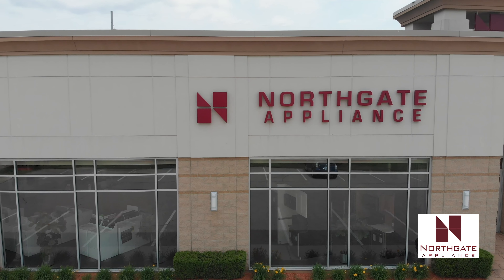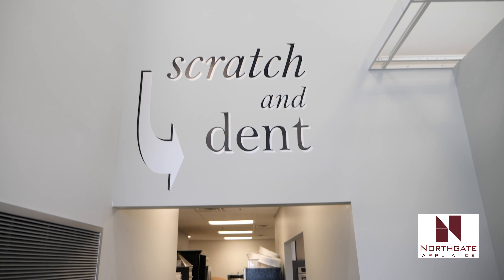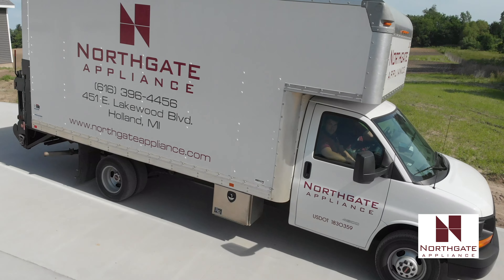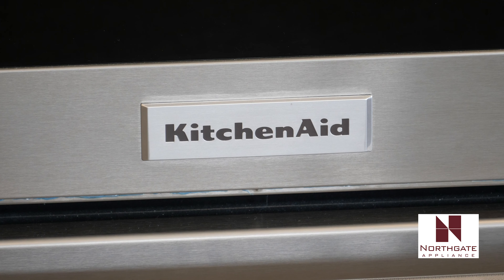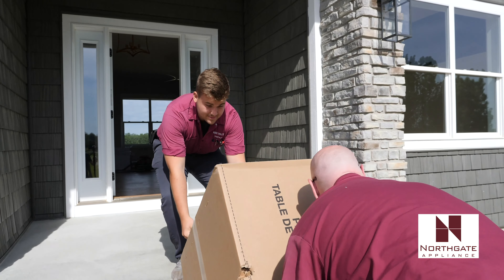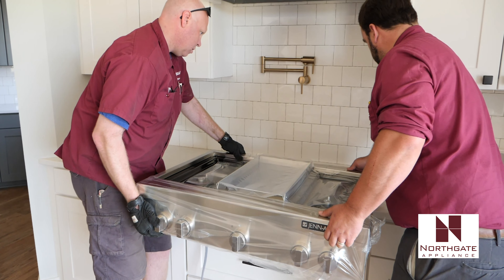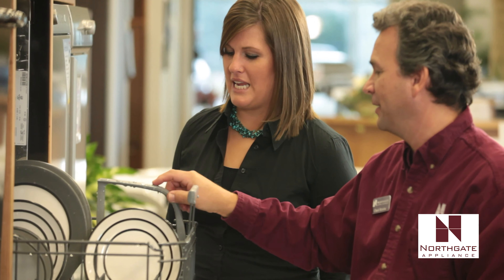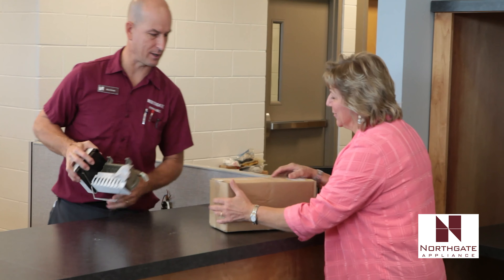Northgate Appliance Member Story 2